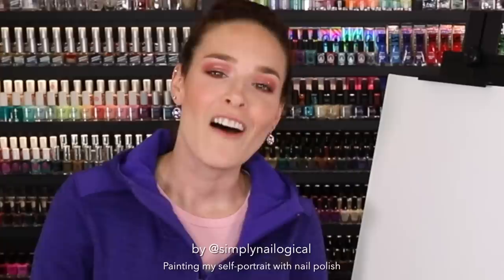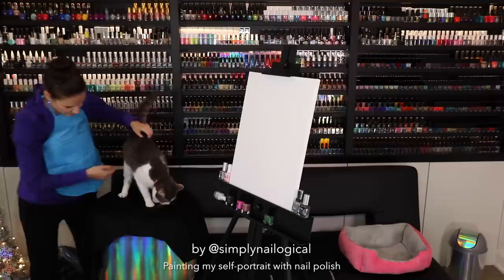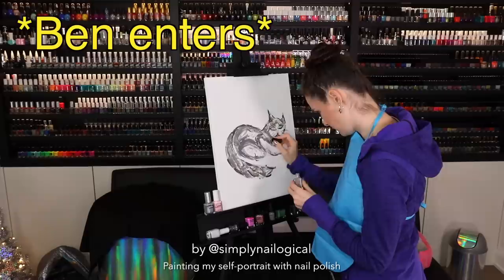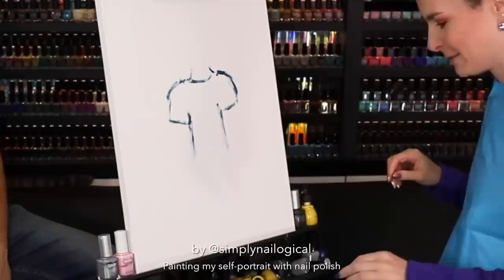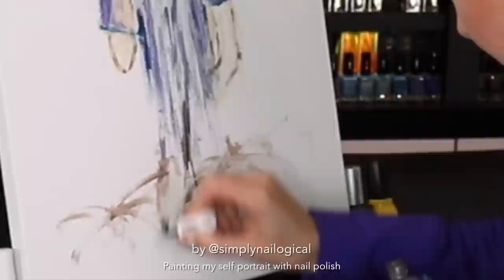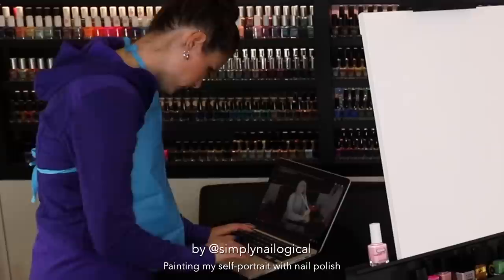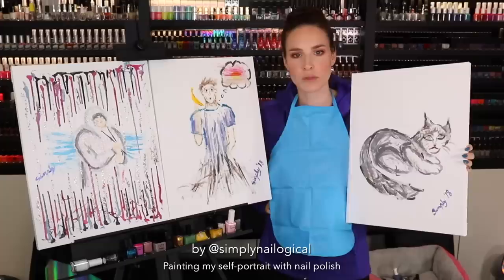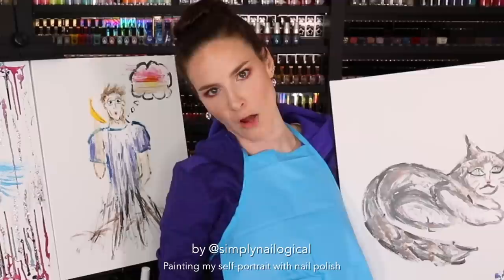Painting my Self-Portrait with Nail Polish (Bob Ross can bite me)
♥ An artist does not focus on the shade names but rather the shade focuses on the artist